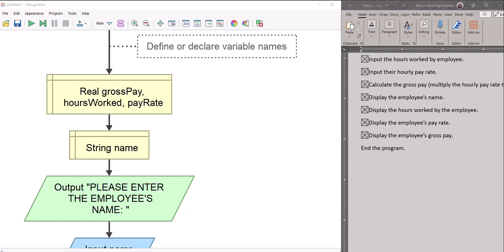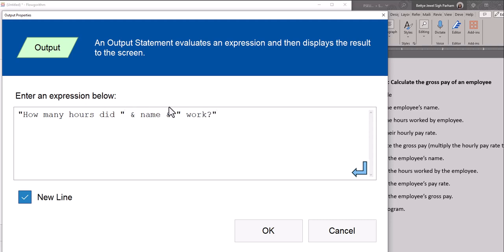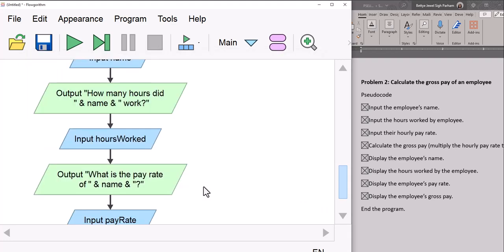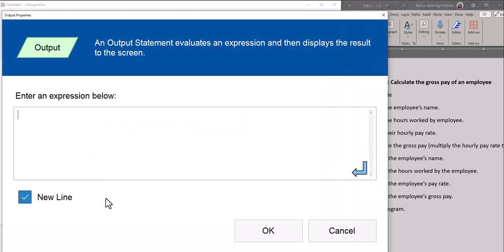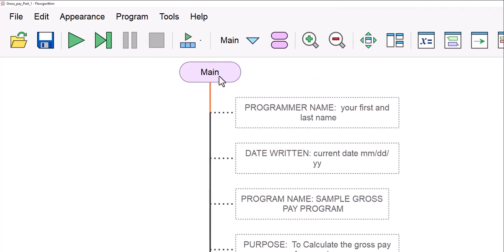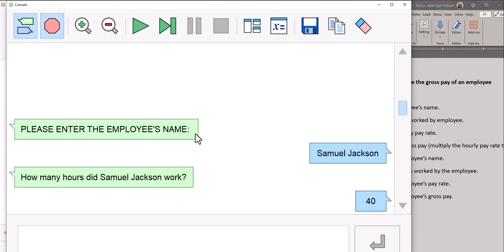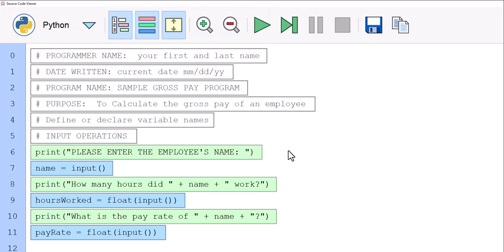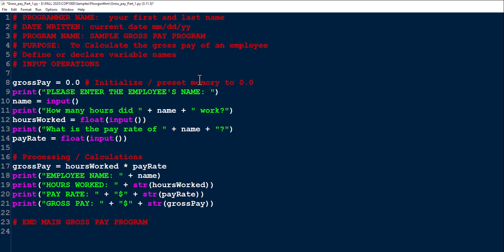Flowcharts_Gross_Pay_Part_2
Converting the Gross Pay Flowgorithm program to Python Code